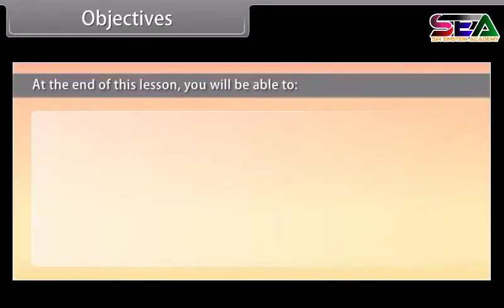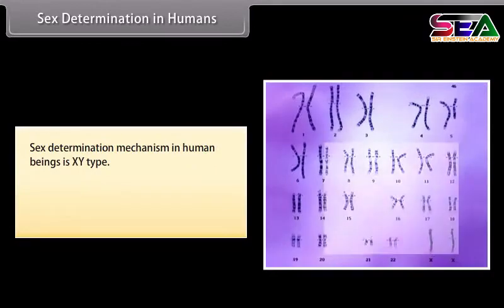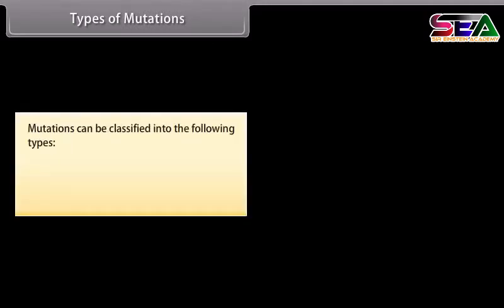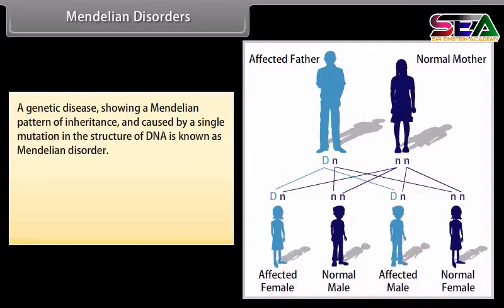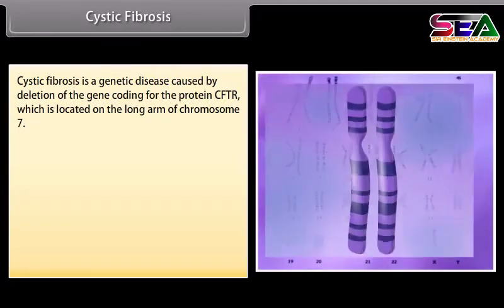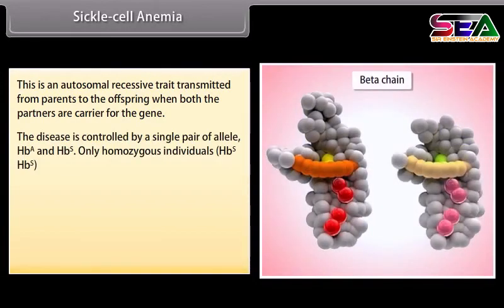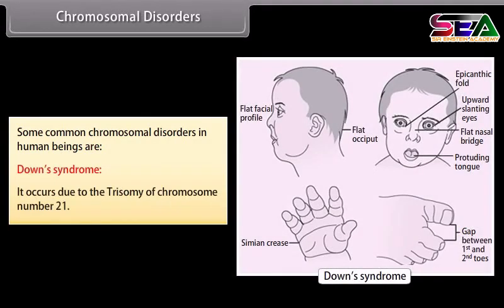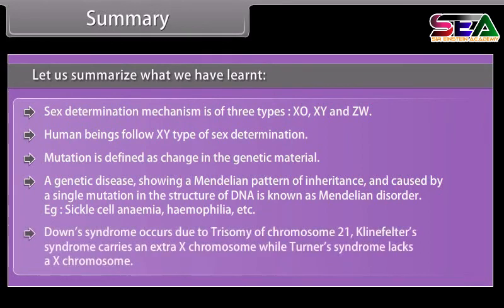Principles of inheritance & variation Part 3 | Class 12 Biology | animated video ncert